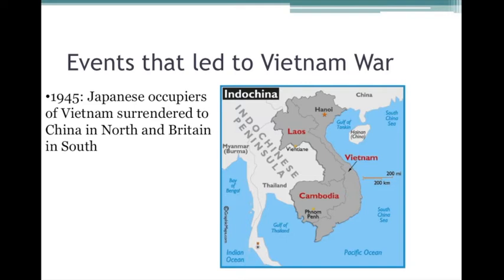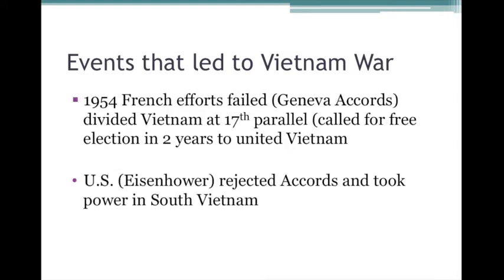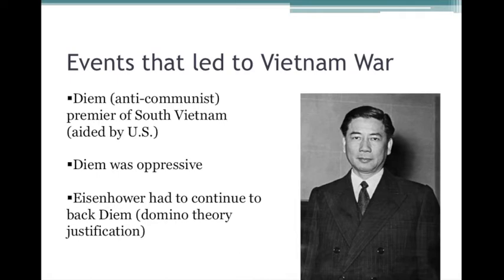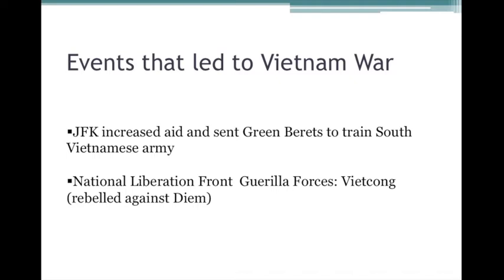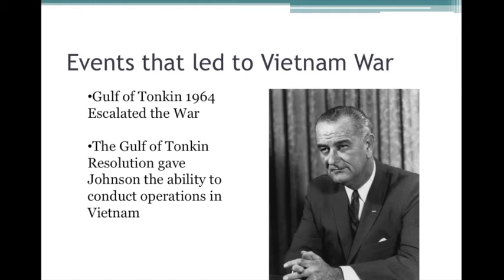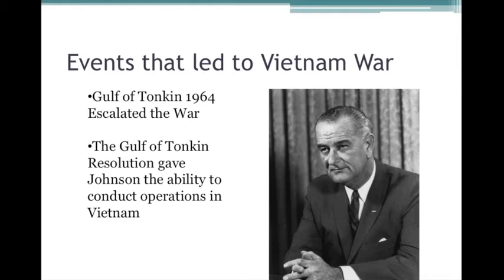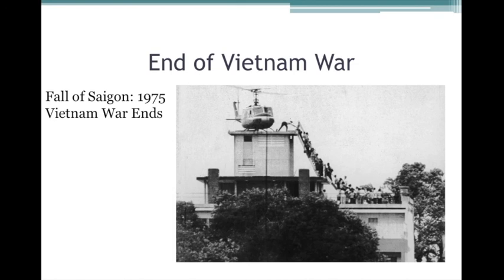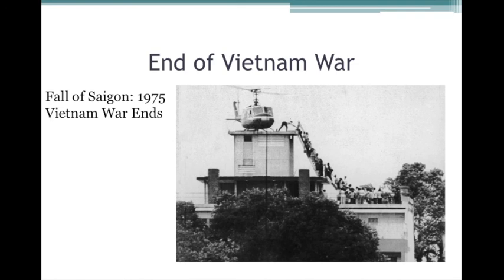Vietnam War Lecture